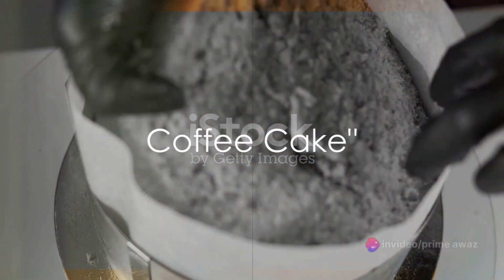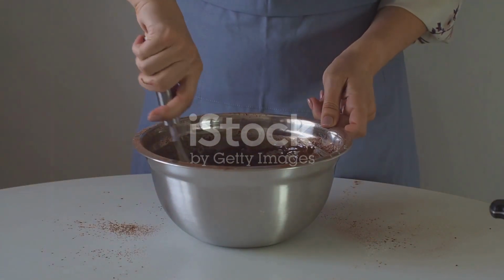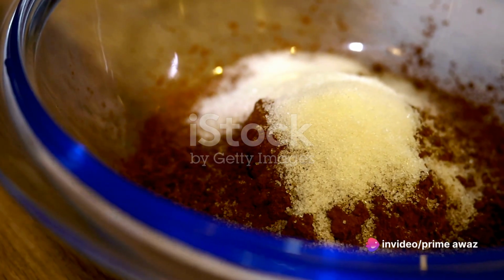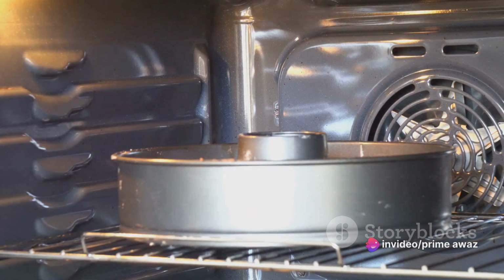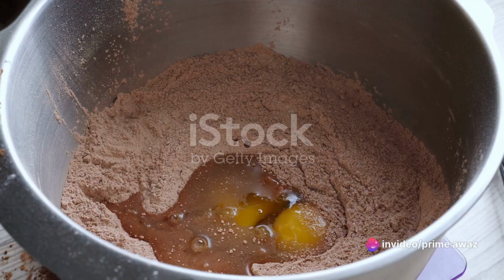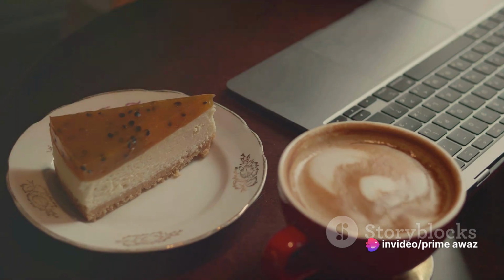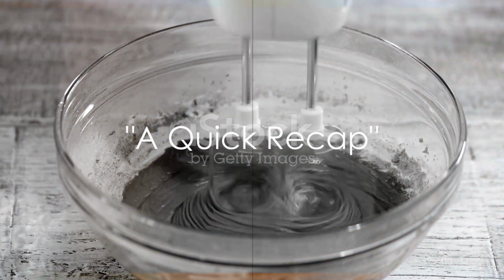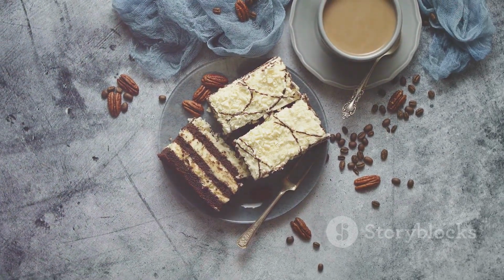Coffee Cake Recipe Easy A Delightful Breakfast Treat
Coffee cake, a beloved classic, is the perfect treat to accompany your morning coffee or to serve at a brunch gathering. Its characteristic feature is the crumbly streusel topping,

which pairs beautifully with the moist, buttery cake. This easy-to-follow recipe will guide you through creating a delicious coffee cake that everyone will love.